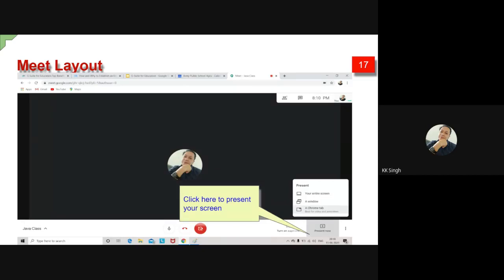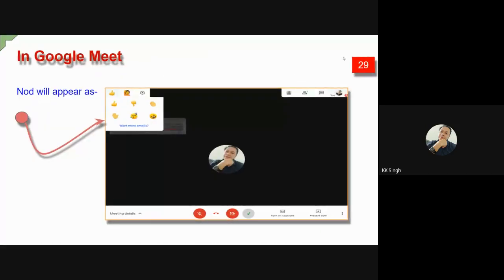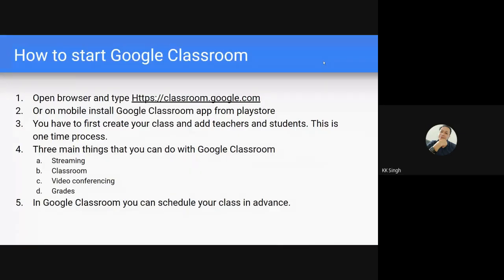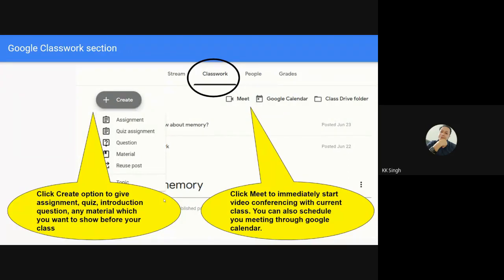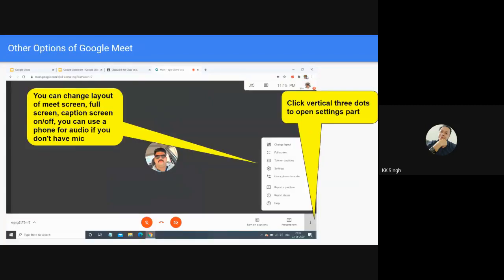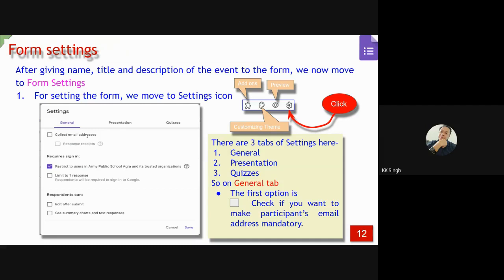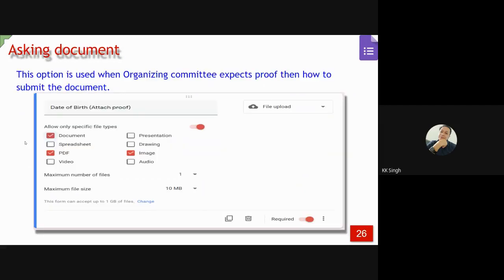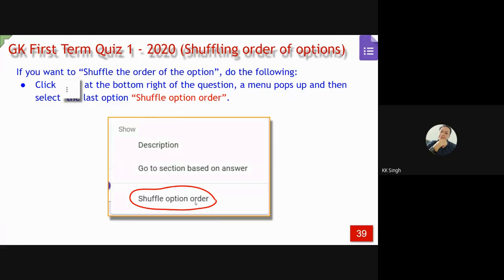G Suite for Education and Classroom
Webinar for teachers of Wellington.